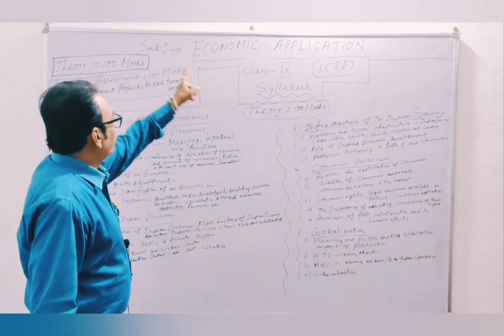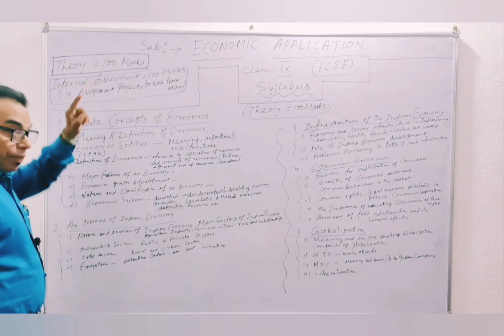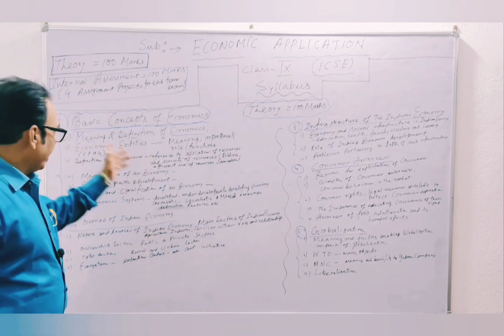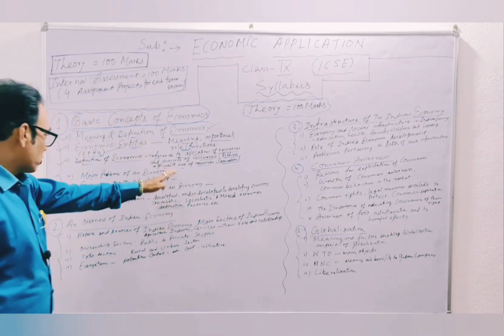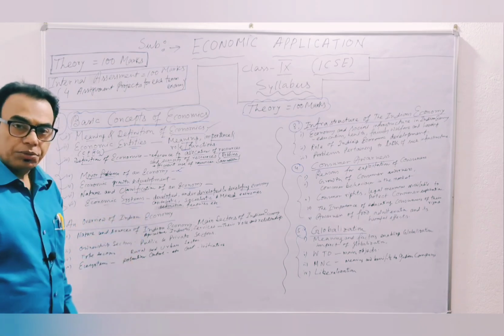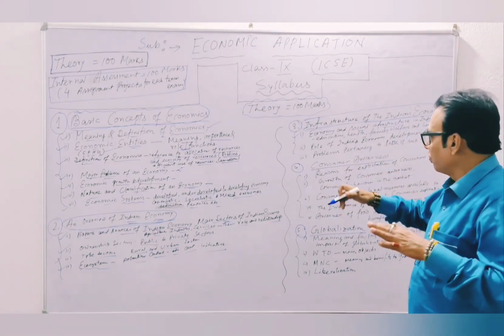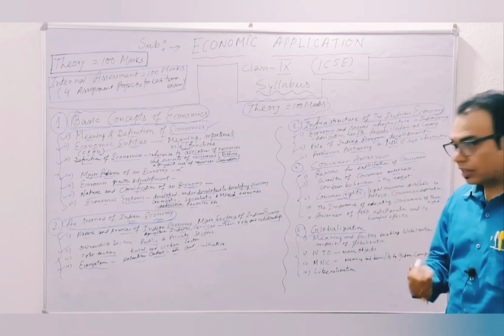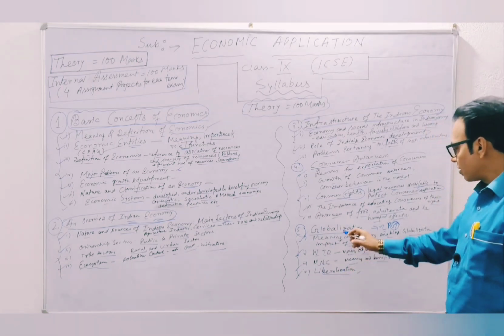3EconomicApplications SYLLABUS FOR CLASS IX ICSE